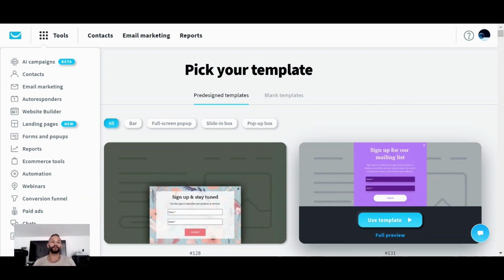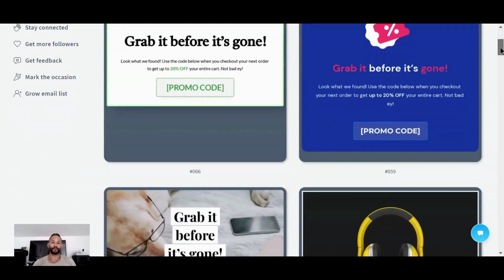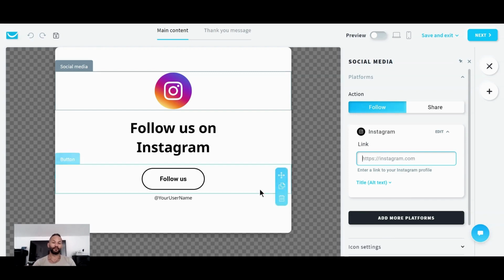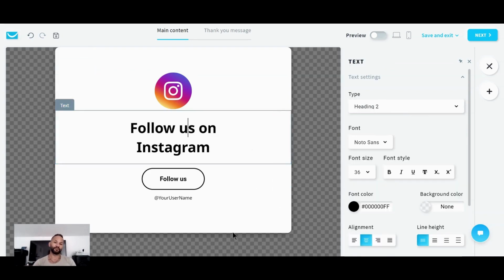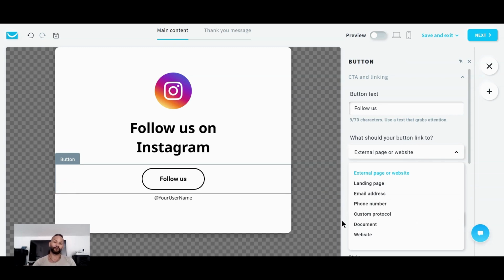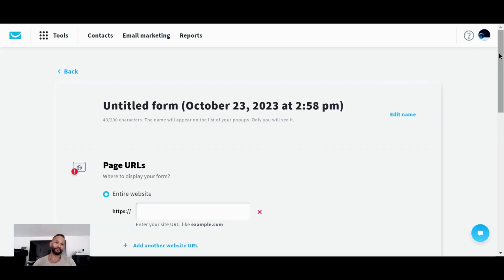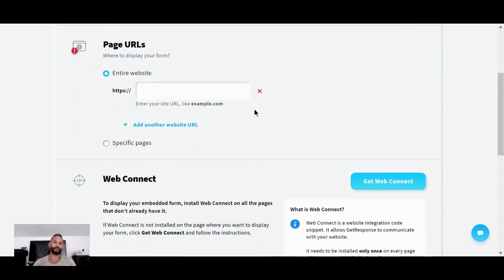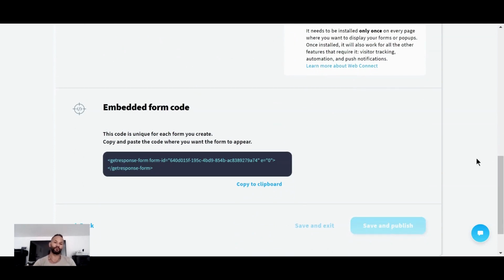Make Your Website Stand Out with a Getresponse Pop Up!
In this video, discover how to make your website standout using a Getresponse pop up! Learn the step-by-step process to create an eye-catching pop up that captures your visitors' attention and boosts your website's conversions. With Getresponse's user-friendly interface and customizable templates, you'll have a professional-looking pop up in no time. Don't miss out on this opportunity to make your website shine and increase your online success. Watch now to transform your website with a Getresponse pop up!